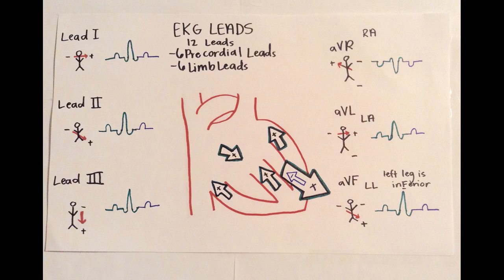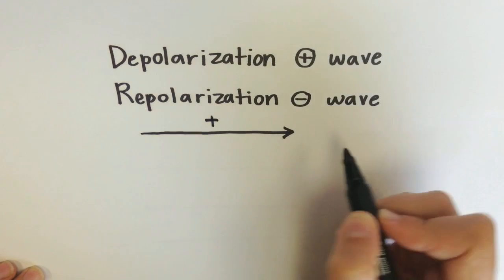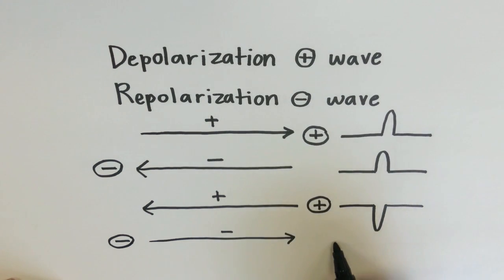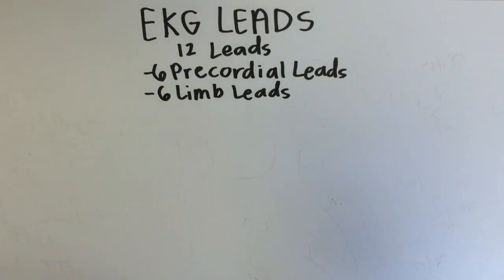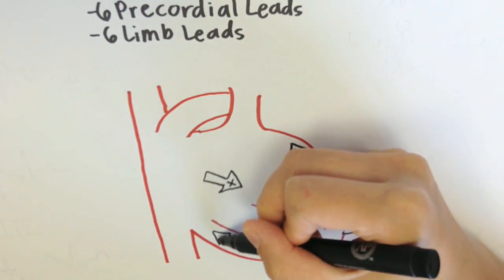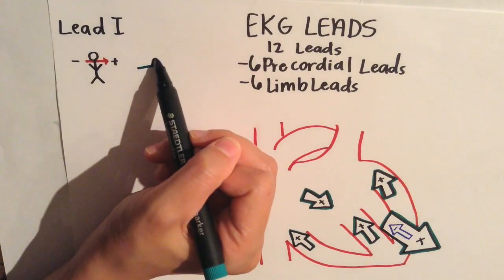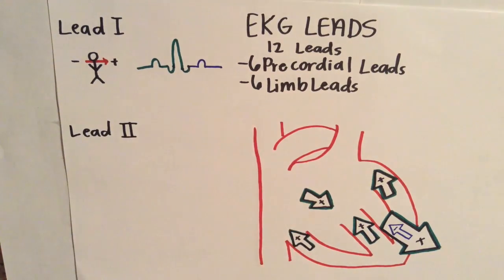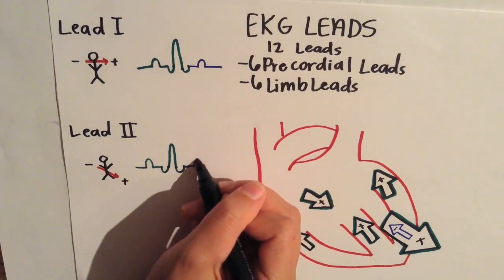EKG Depolarization & Repolarization Waves